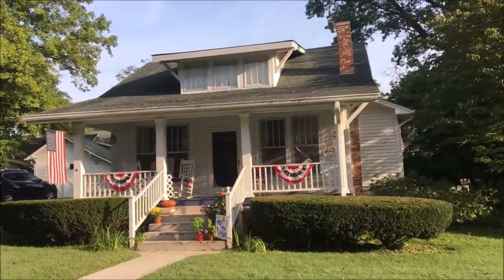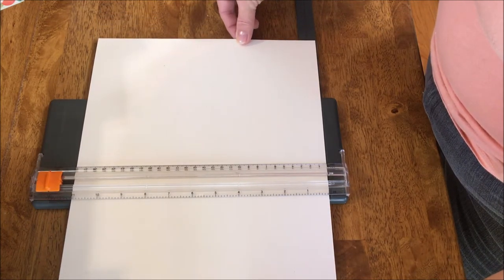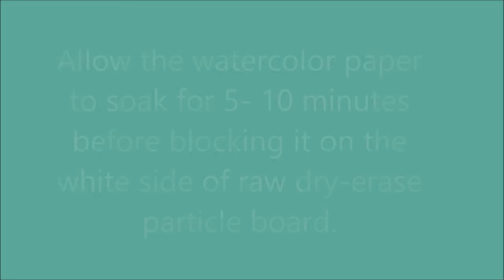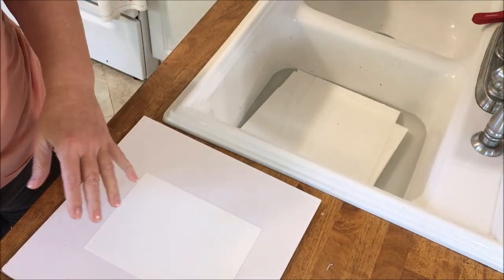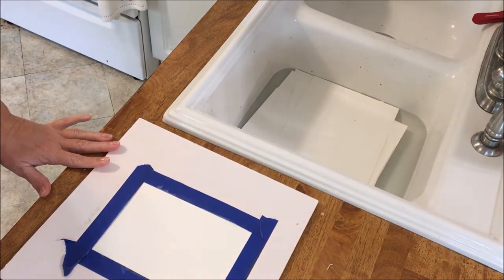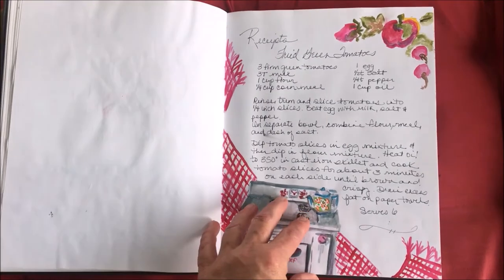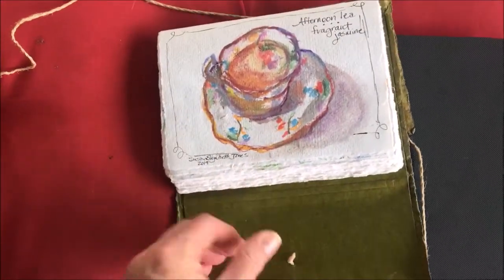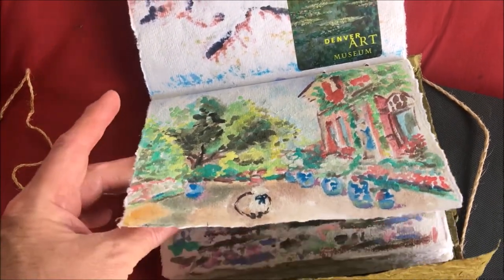Preparing Watercolor Paper to Paint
Today I am soaking and stretching several sheets of watercolor paper and blocking it on 12 x 12 dry-erase particle boards on the white, slick side.
I was trained in this technique decades ago to stop watercolor paper from buckling when wet media is applied to the surface.

Think about it. When water is added to paper, what happens? It's absorbed, of course, and that absorption makes the paper expand and buckle.

When painting with watercolor on paper, the moisture causes the surface to expand slightly on the wet side. The other side remains dry, causing bowing and buckling. This can be difficult for any artist to work with because the paint pools in valleys on the paper.

Now I happen to like the effect of the pooling, but I don't like the ripples that appear for a painting that will be mounted under glass before framing. I prefer the paper to be flat and even.

The ripples don't bother me at all in my travel watercolor journals. In fact, I like them. They add to the vintage feel of these century old past time.

I welcome you to our Colorful and Charming Creative Spirits community.